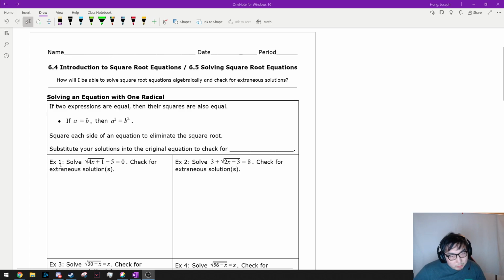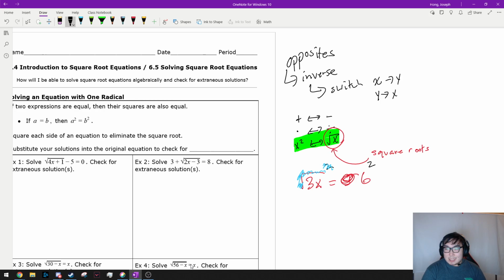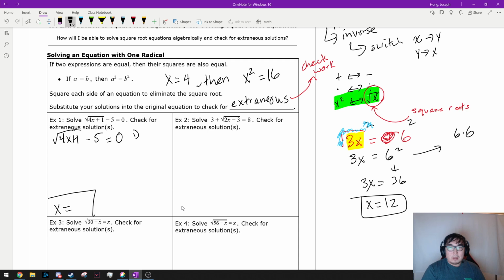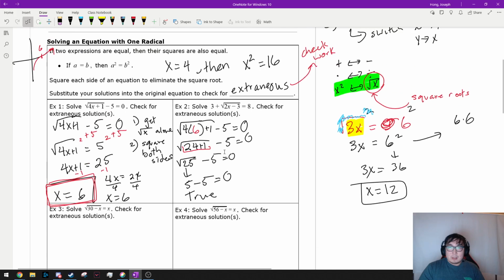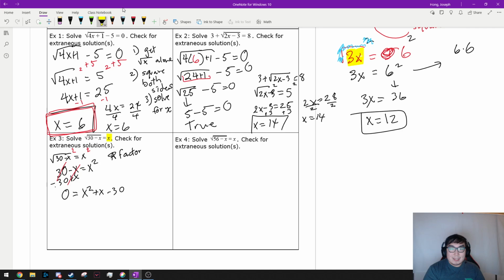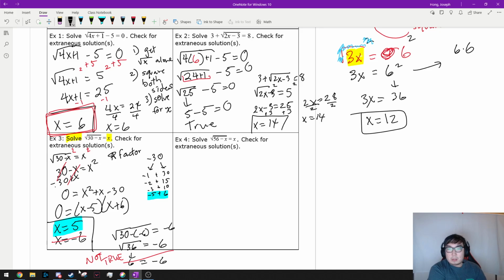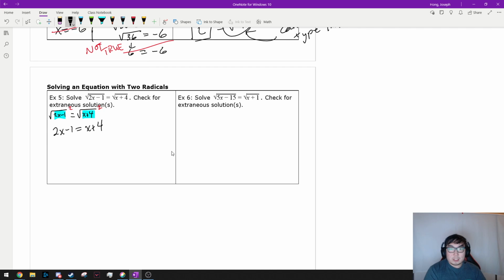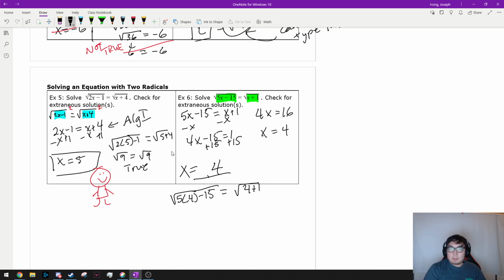6.4 / 6.5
Hong 6.4 / 6.5